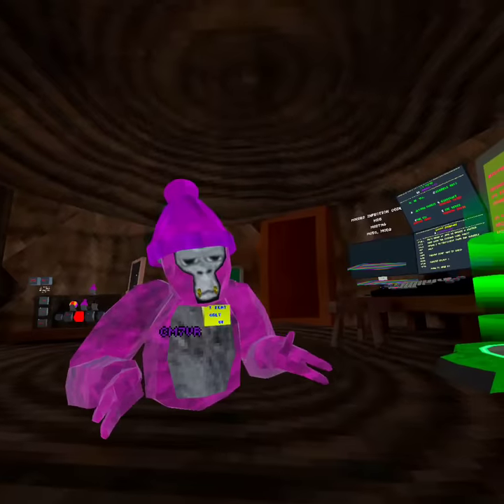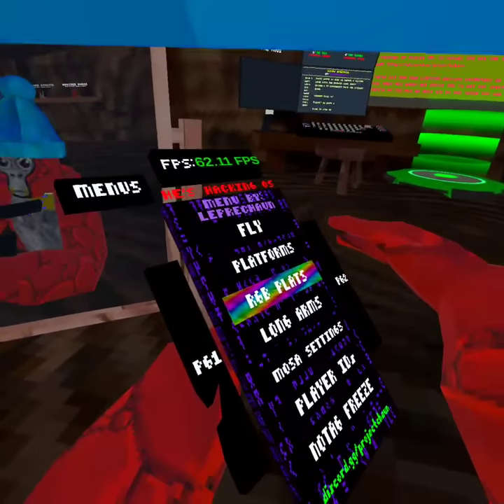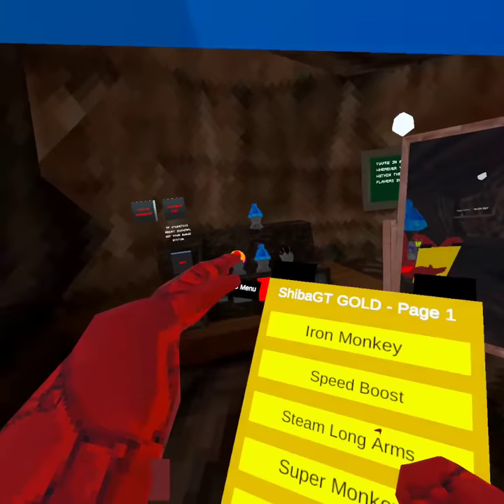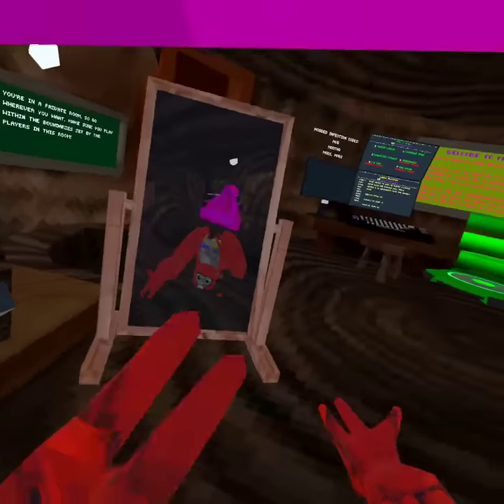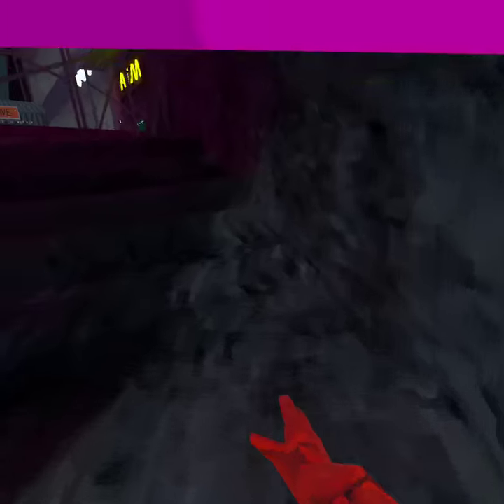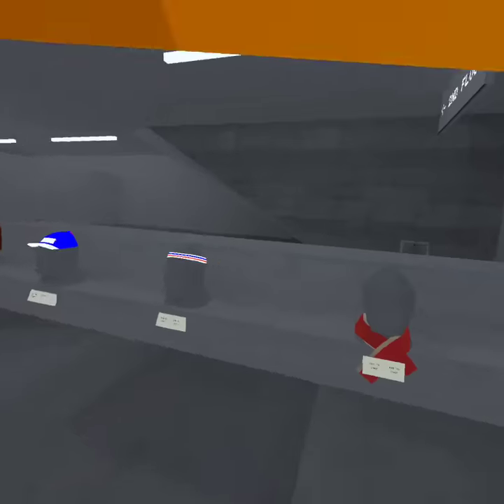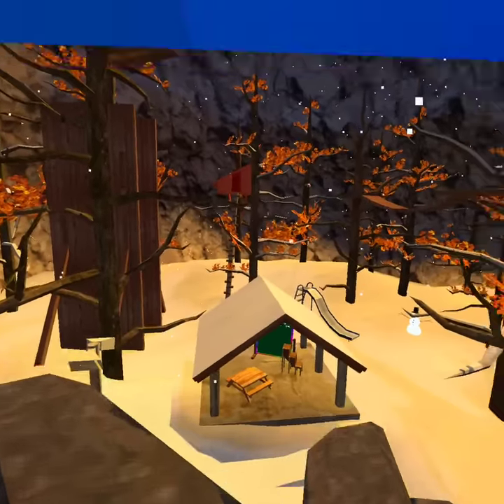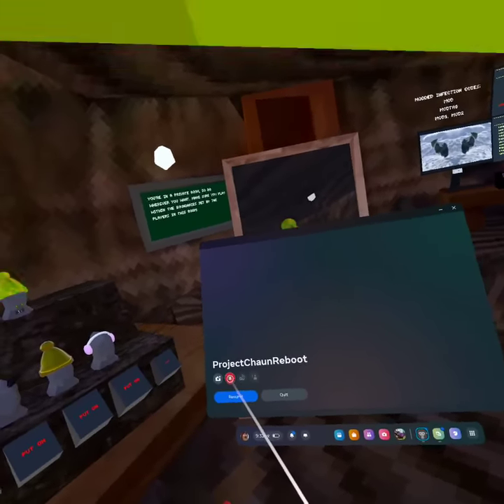is this game better than regular gtag + free stickand mods